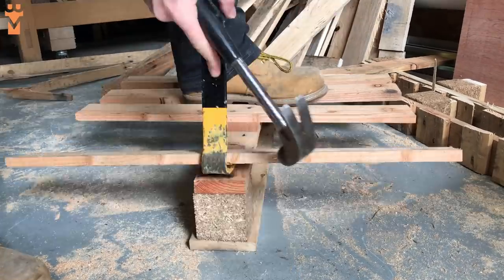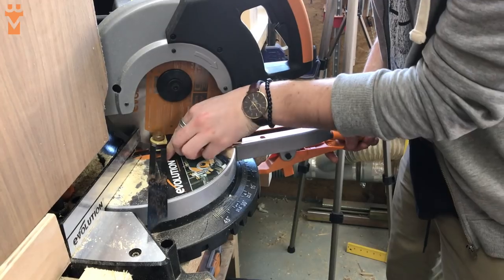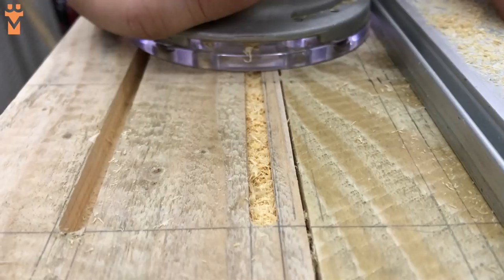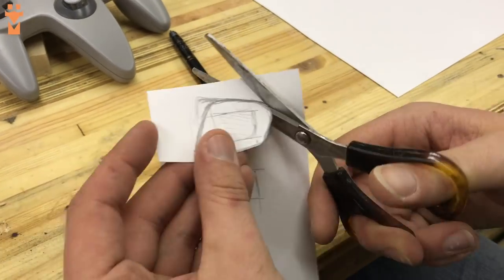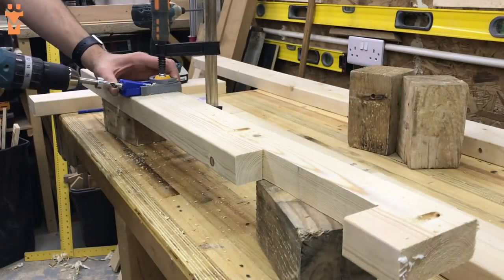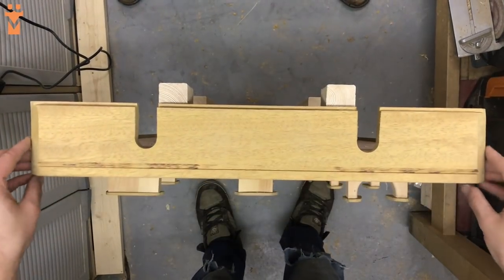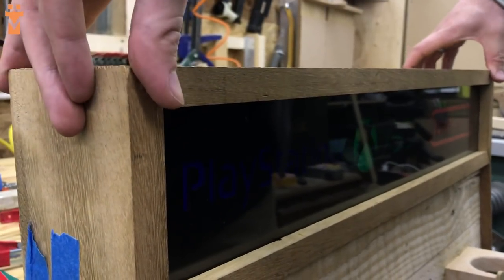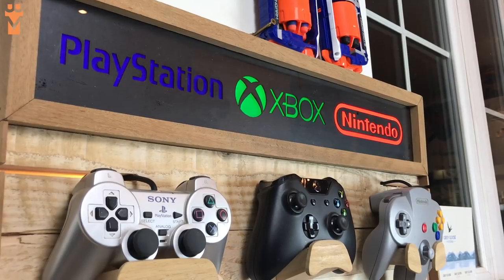DIY Video Game Controllers Storage Rack - Pallet Wood Project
We designed and built this display stand for a number of different video games controllers that we own. We wanted to make sure that we could also hide all of the wires to give this piece a really clean look. We also added a light up LED box to the top of the rack to display the Playstation, Xbox and Nintendo logos. We hope you enjoy our first YouTube video! We'd love to hear your feedback.